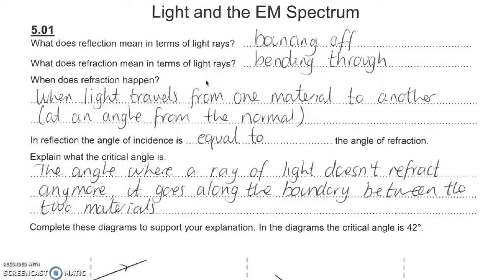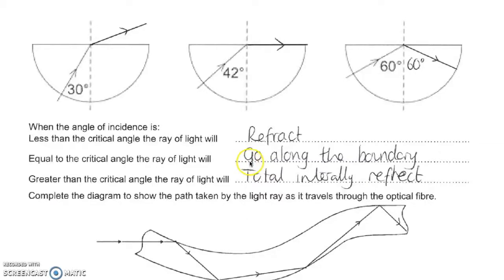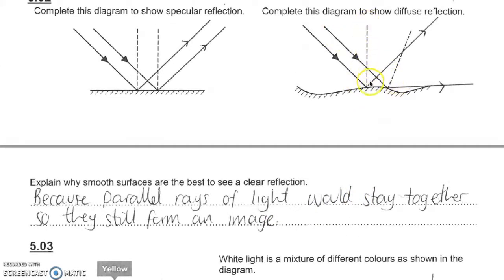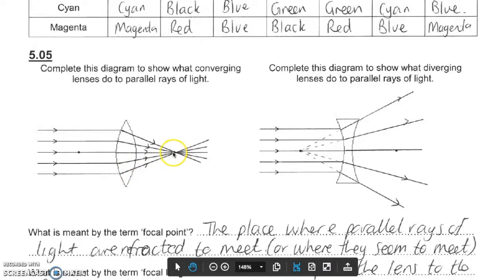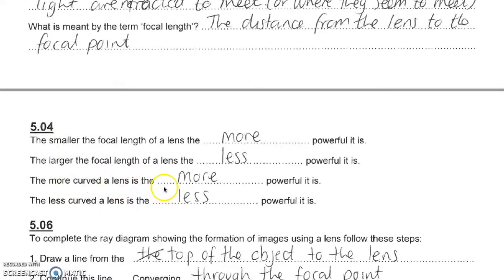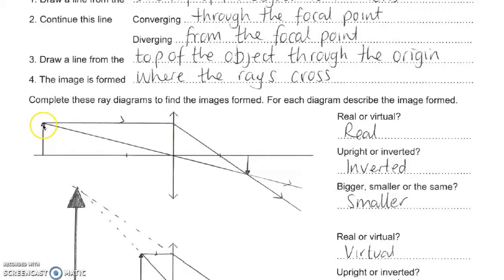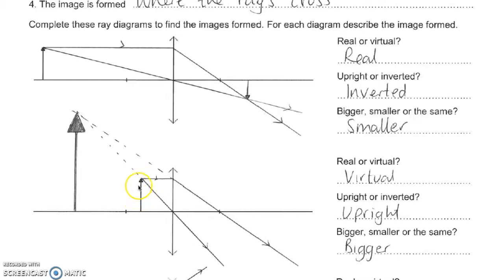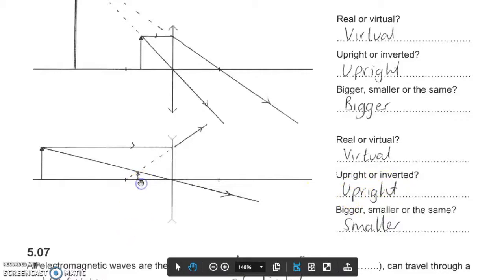EDEXCEL GCSE PHYSICS - P5 (Light and the EM Spectrum) Video Lesson - Part 1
New Edexcel GCSE Physics (9-1) Specifications - P5 Topic - Light and the EM Spectrum.  Video tutorial covering all the spec points in the context of answering some exam style questions!